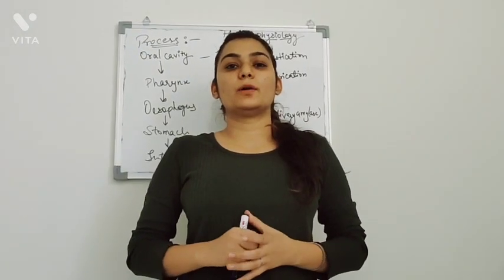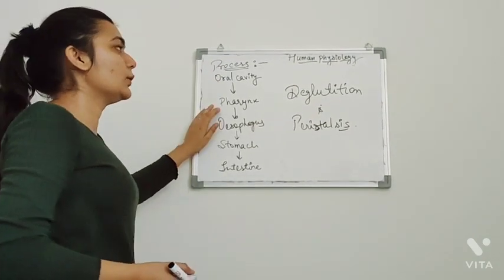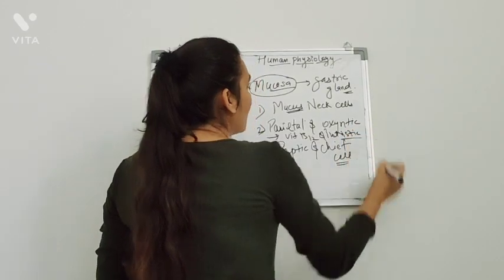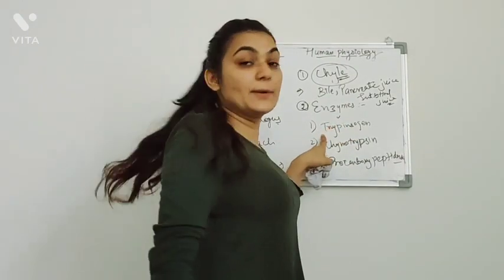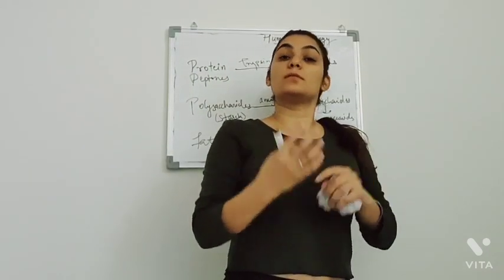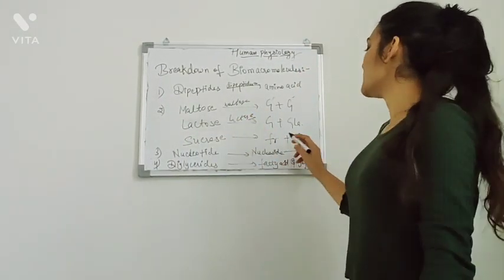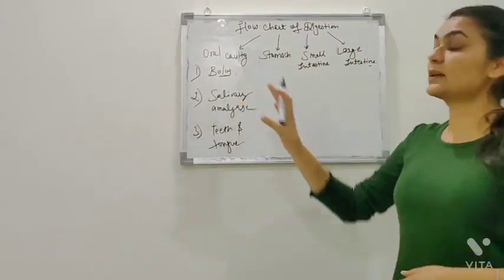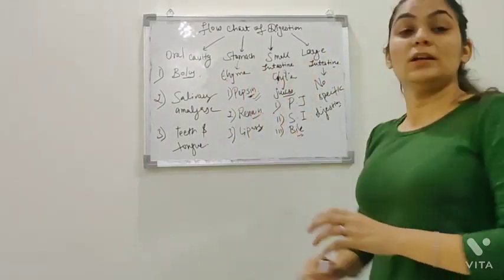Process of digestion